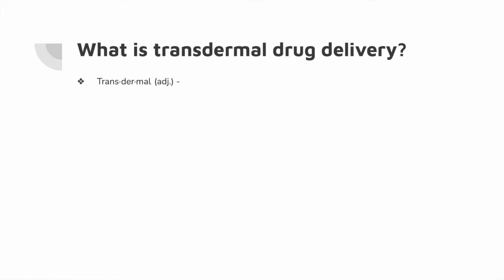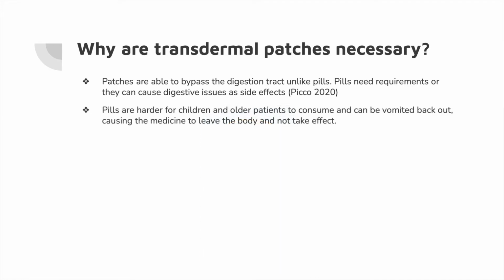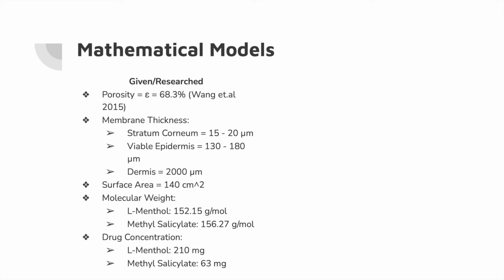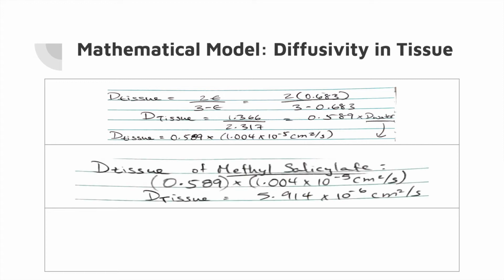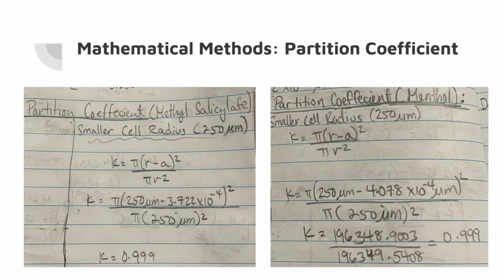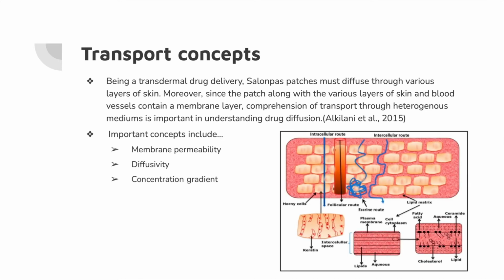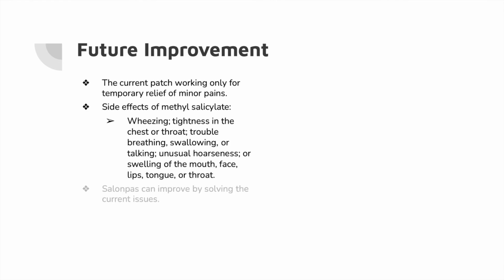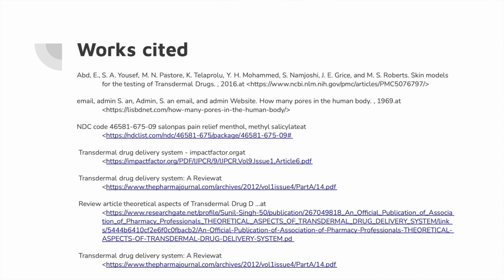Transdermal Drug Delivery Project - Abhishek Gupta